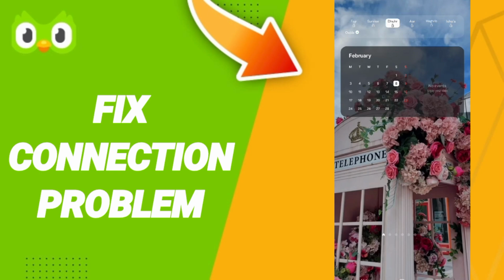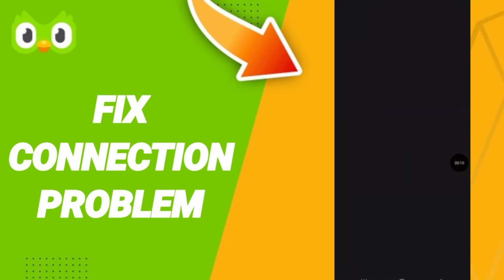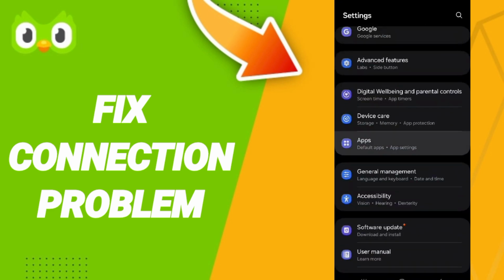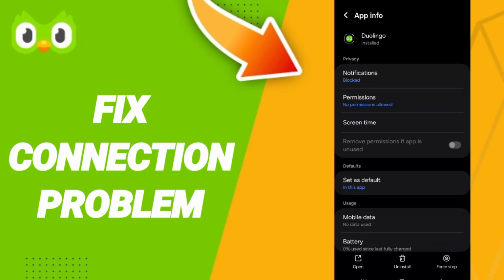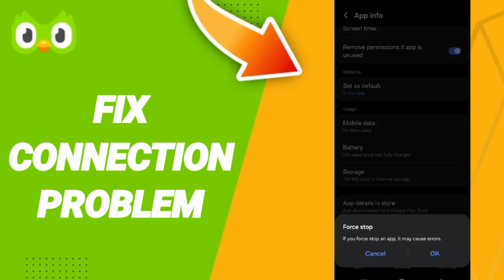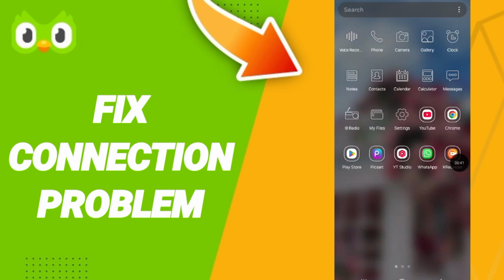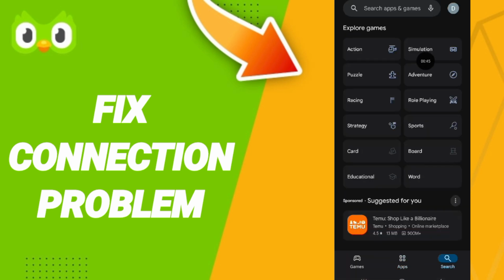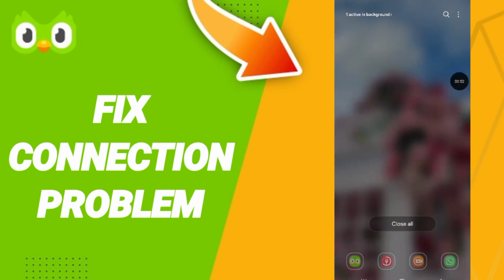How To Fix Connection Problem On Duolingo App 2025